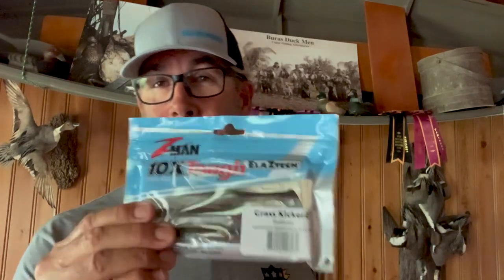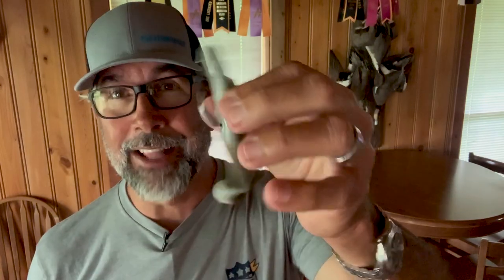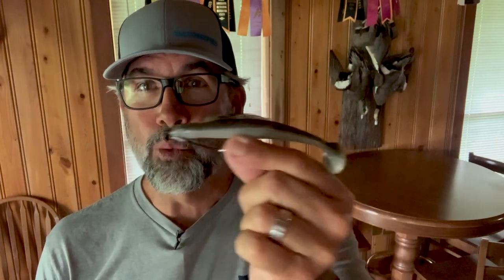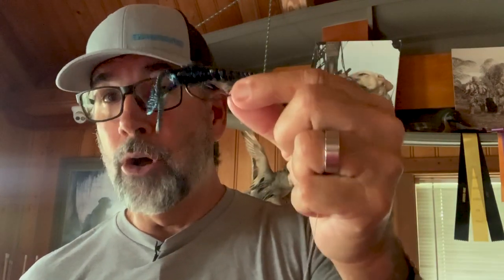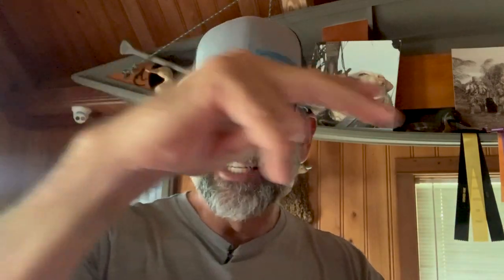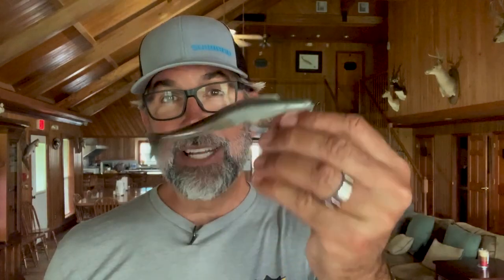Zman Grass KickerZ vs Zman Turbo - Flats Class YouTube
In this video Captain C.A. Richardson is going to breakdown his thoughts on the Zman Grass KickerZ and the Zman Turbo CrawZ when it comes to fishing for redfish. They both work extremely well but which is the better option? You're going to have to make that the choice for yourself!